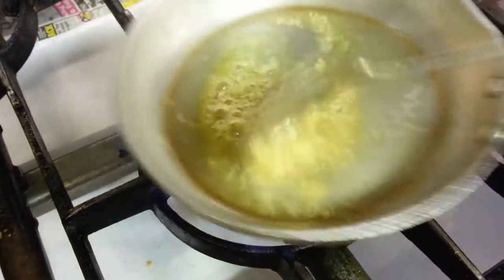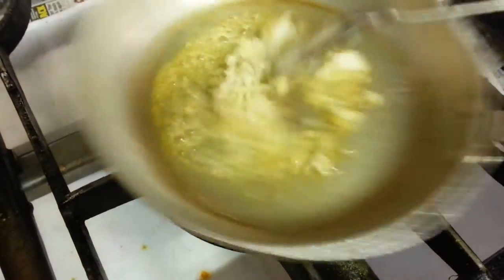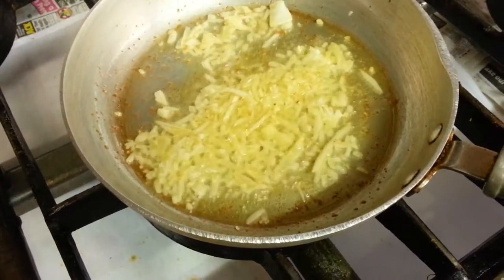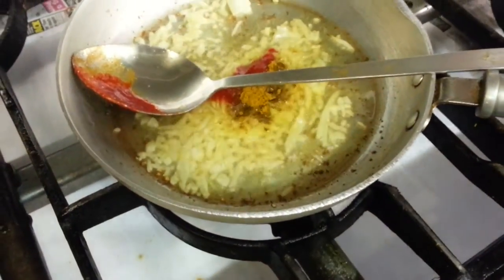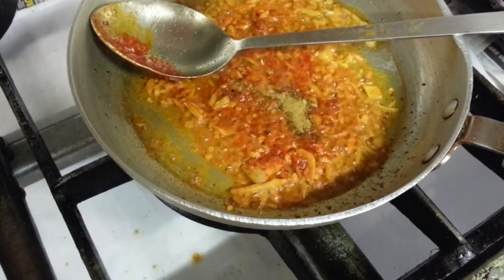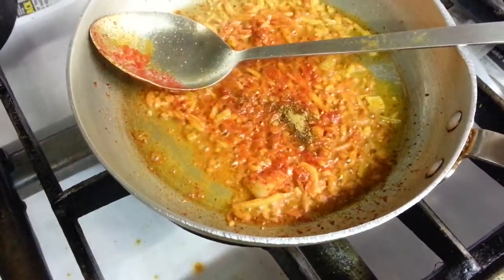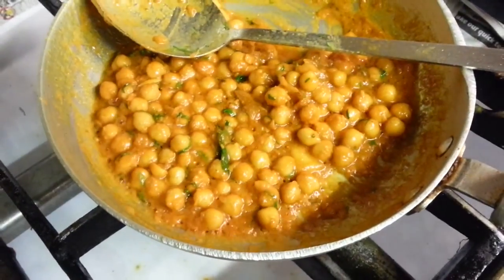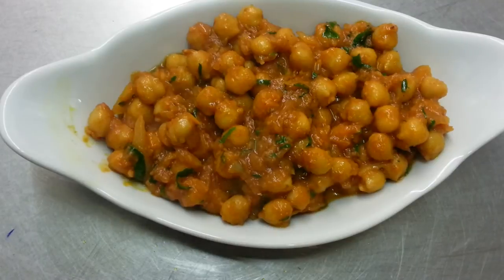Chana Masala - Chick Pea Curry - indian Cooking - pabda20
How to cook chana masala chick pea curry Indian restaurant style,you need some chopped onion,veg oil, garlic paste,mix curry powder,tomato puree,or tomato sauce,chana masala powder,some fresh cut coriander.